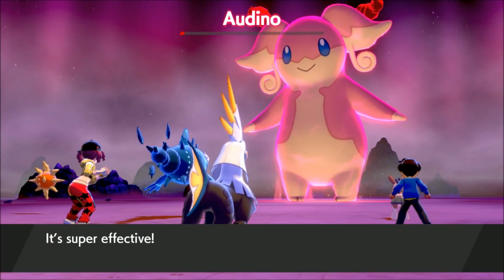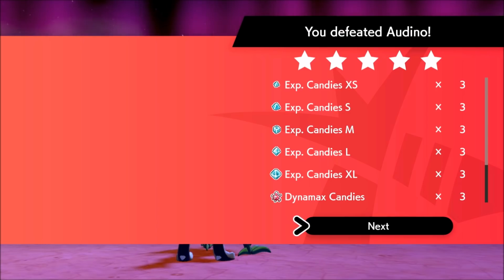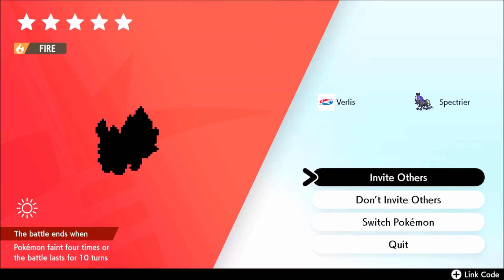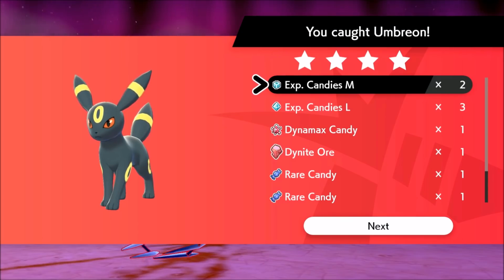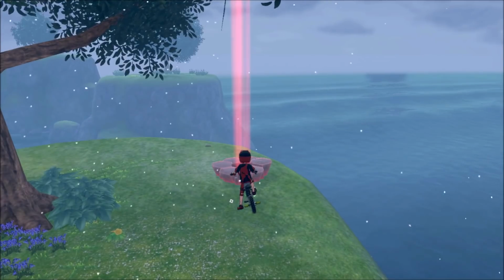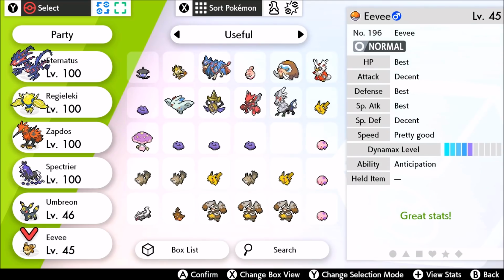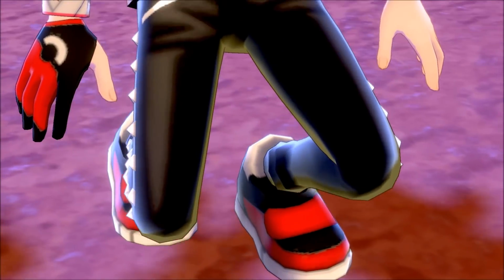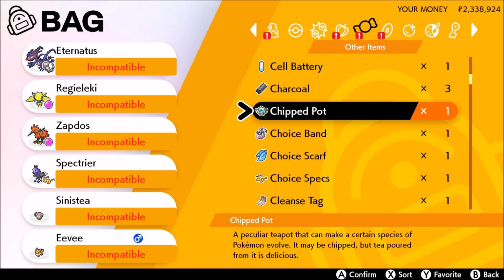BEST MAX RAID DEN LOCATIONS IN THE CROWN TUNDRA! Rare Pokemon Raid Guide!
Best Max Raid Den Locations in the Crown Tundra! Rare Pokemon Raid Guide! Because of the Isle of Armor there aren't many reasons to participate in a Maxx Raid Battle. If you want a Gigantamax Pokemon, just make max soup or participate in an online event. Certain rare Pokemon and really good Hidden Abilities can be found in Crown Tundra Raids, so lets check out the best Max Raid Den Locations in the Pokemon Sword and Shield Crown Tundra DLC!

~~~Pokemon Crown Tundra Raid Guide~~~
Crown Tundra Eevee Raid Location / Crown Tundra Eevee Den Location
Crown Tundra Rare Pokemon Locations / Crown Tundra Rare Raids / Crown Tundra Raid Guide
Pokemon Crown Tundra Den Locations / Best Pokemon Crown Tundra Raids